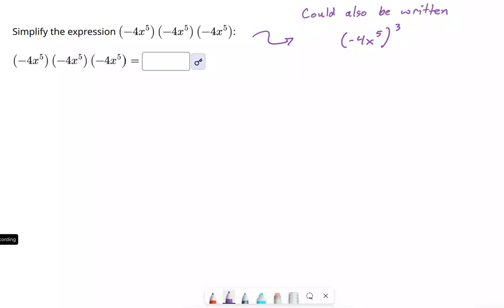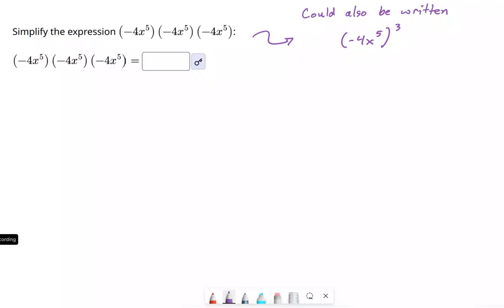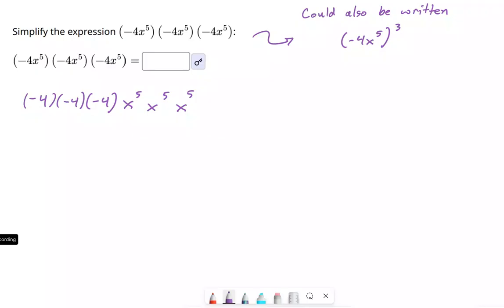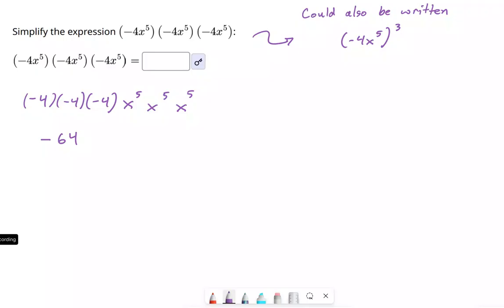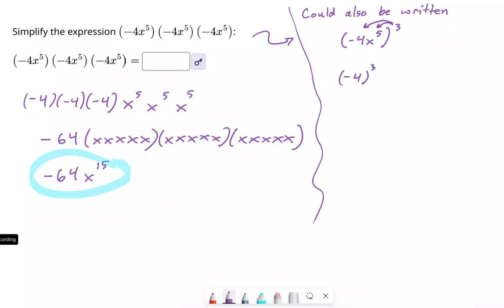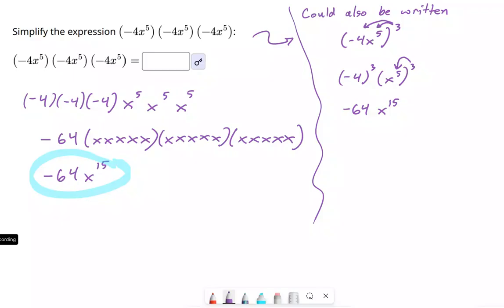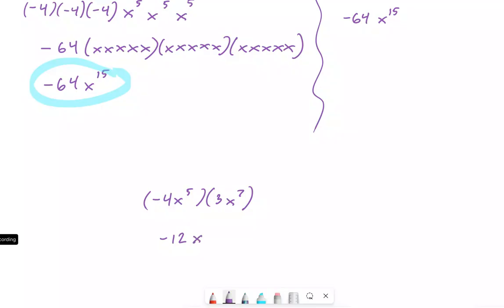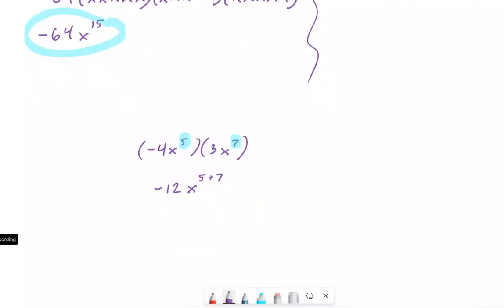SM3.00.31 -- Multiplying Monomials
Murphy Math --
Multiplying monomials.  Includes discussion of simple exponent properties.